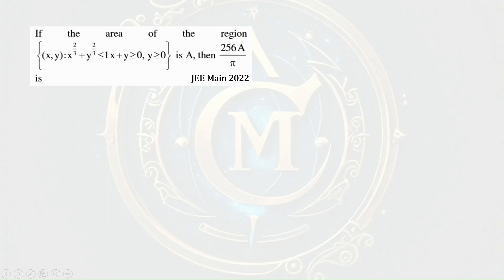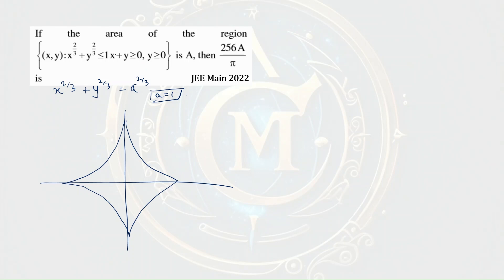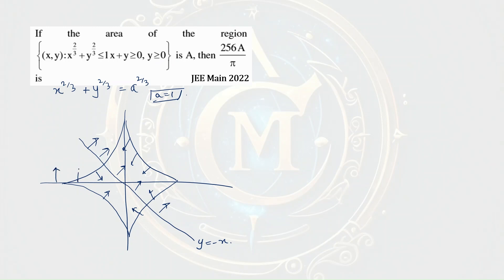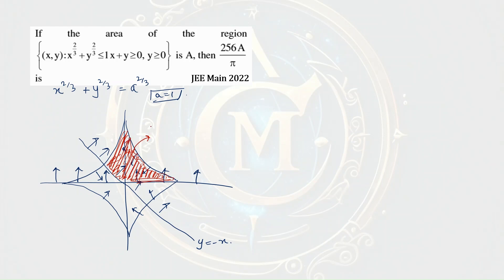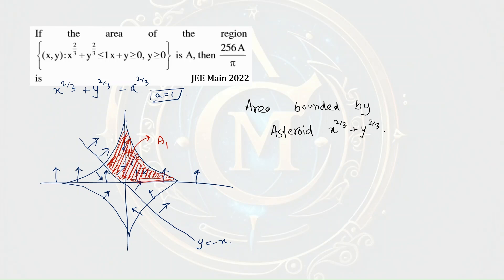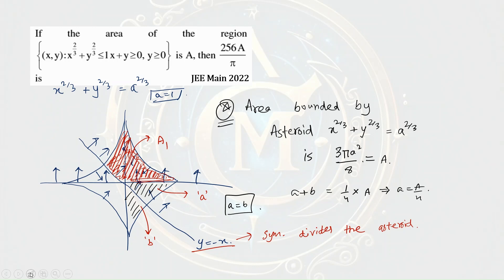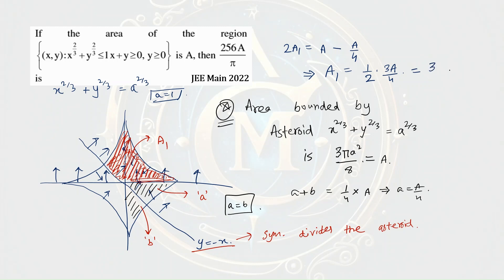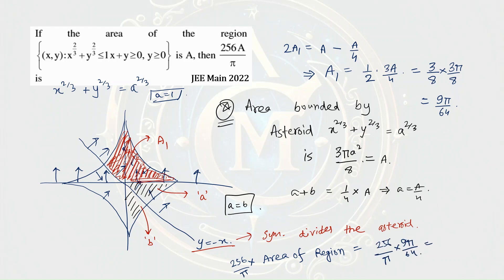Shortcut #1 | Area of Astroid | JEE Main 2025 | Mathemagix JEE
In this video we are going to see a short trick of Area Under Curves and discuss a JEE Main 2022 PYQ which can be solved within 1 minute using this trick.